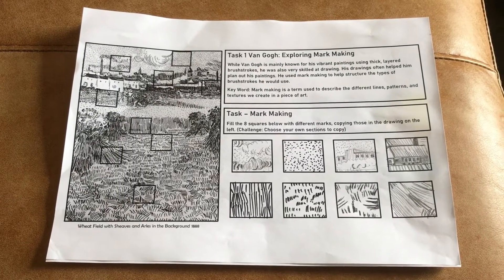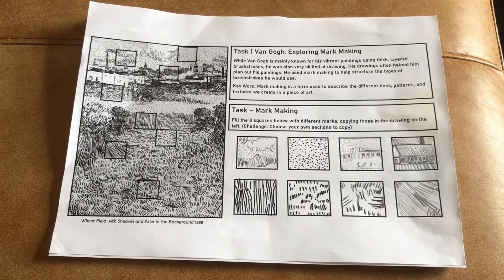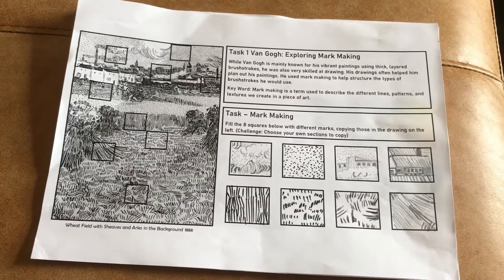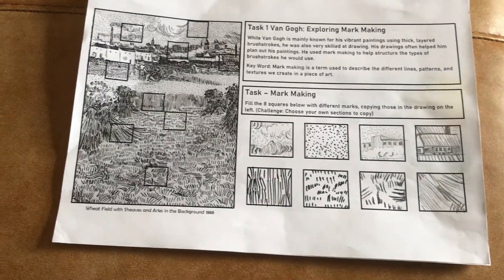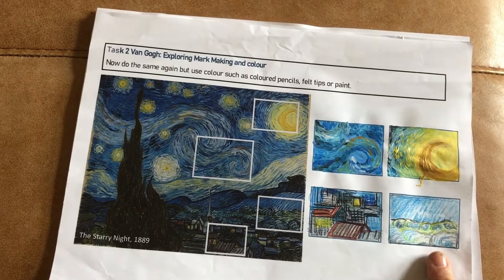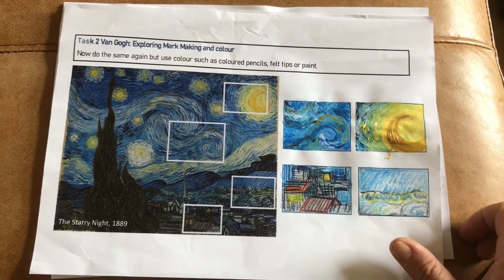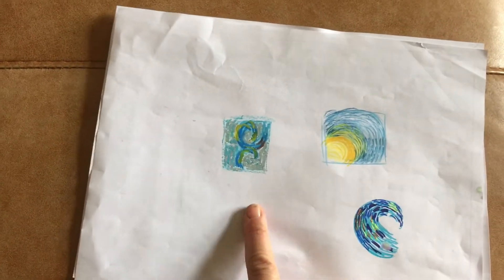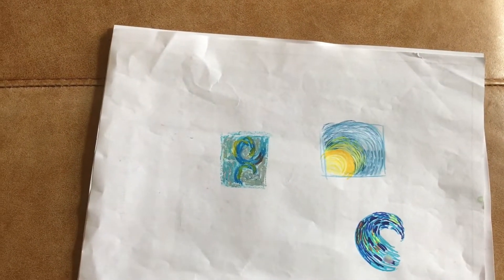20200613 180454000 iOS